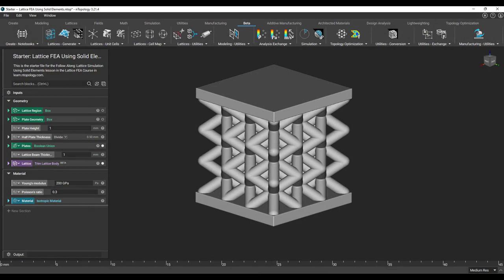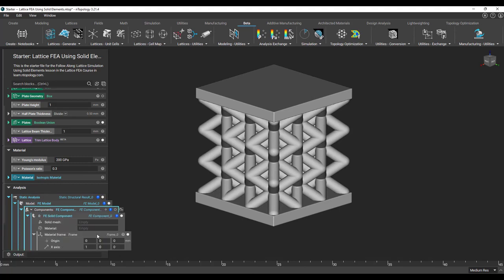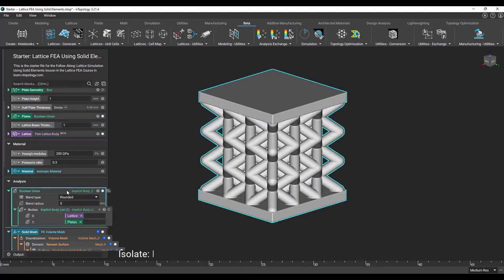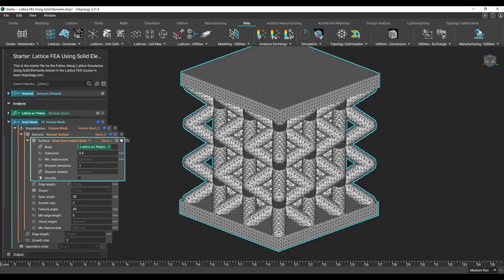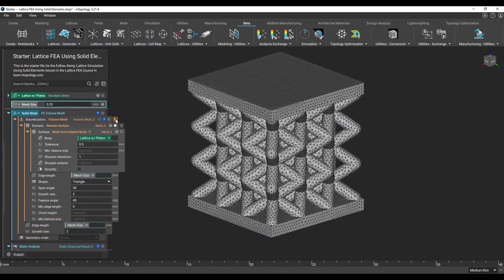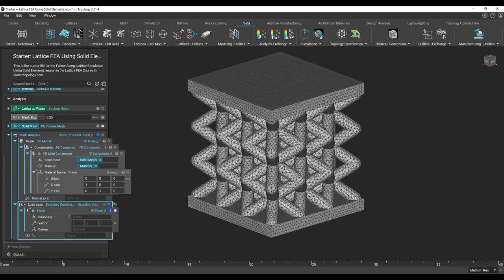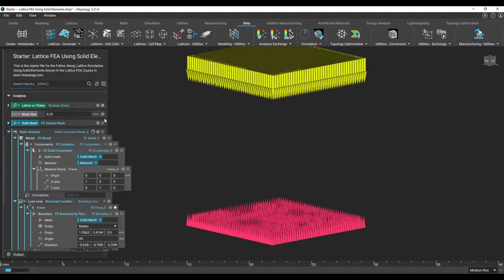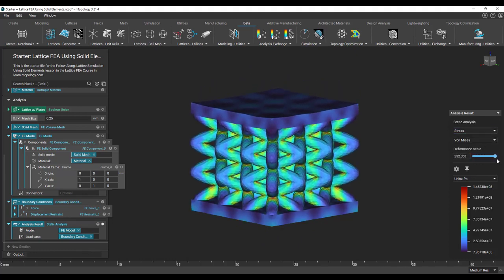Lattice Structural Analysis: Follow Along: Lattice Simulation Using Solid Elements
This video demonstrates how to set up and run a simulation on a simple lattice structure using Solid Elements method. This video covers:

0:00 Intro
0:45 Analysis Setup
2:27 Meshing
5:07 Boundary Conditions
7:12 Running the Static Analysis

This video can be found on the nTop Learn site under the "Lattice Structural Analysis" course: